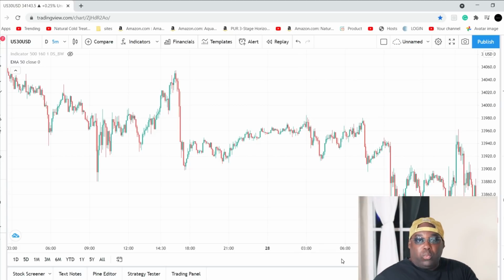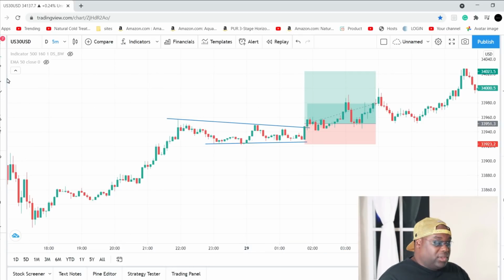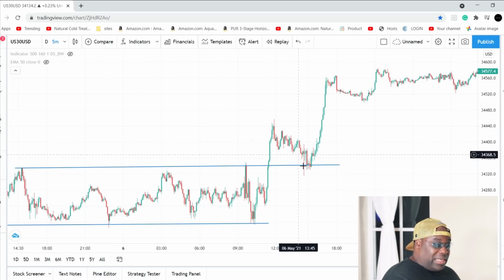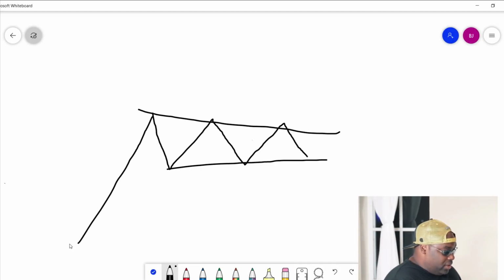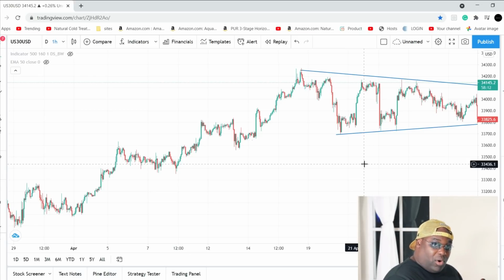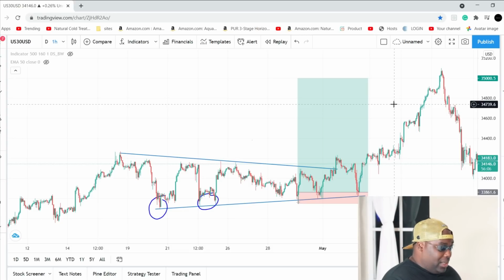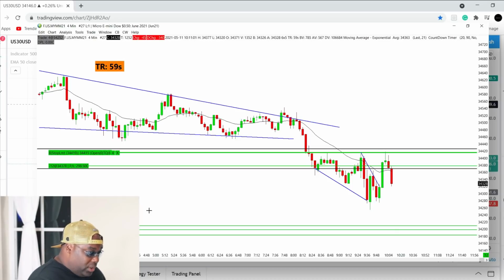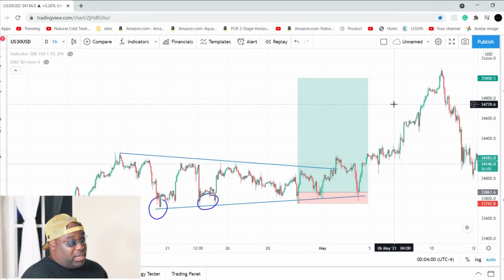Trading Secrets! Master Trading Breakouts On US30 Step By Step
Hey, traders what's up! Learn how to master trading breakout with US30. I'm going to give you all of my breakout secrets step by step and these trading strategies can make you become a better trader.

In this video, you will find out how to anticipate breakouts, take regular breakouts, and trade breakout pullbacks.. I hope you enjoy it!